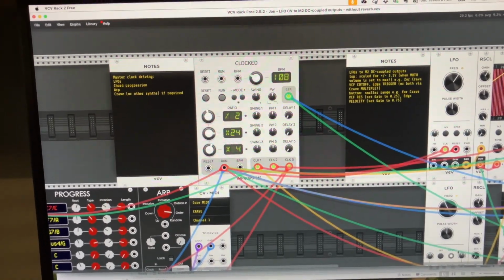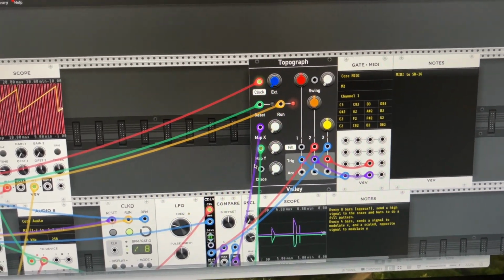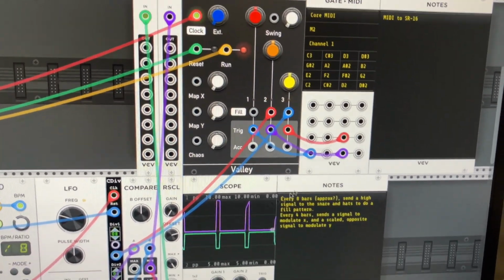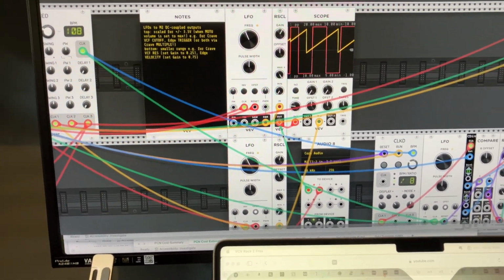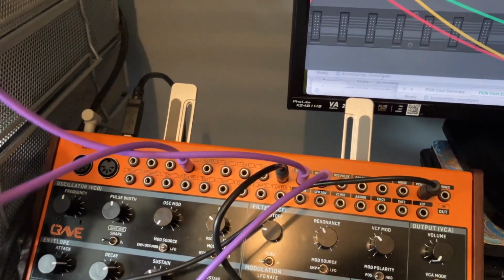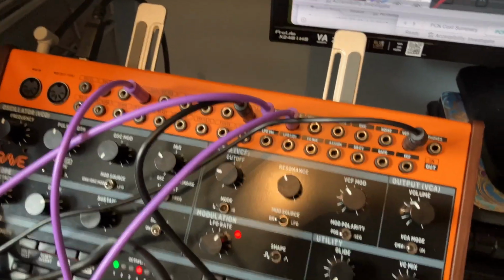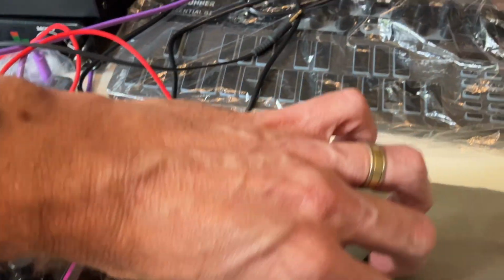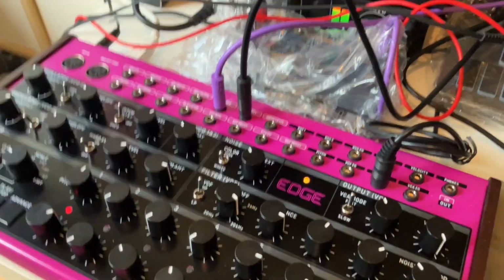VCVRack patch walkthrough and tutorial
A walkthrough of the patch used in my previous jam, featuring the Valley Interzone and Topograph (Mutable Instruments Grids clone) modules, as well as demonstrating the use of the DC-coupled outputs on my MOTU M2 USB audio interface.  This includes how to scale the voltage in VCVRack to maximise the CV (control voltage) range that is available through floating ring cables connected into the back of my audio interface.